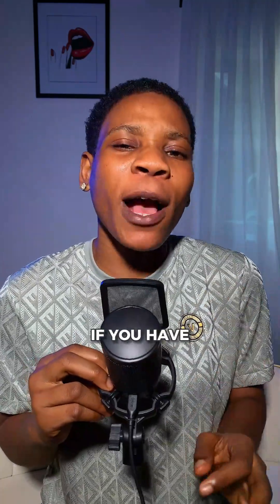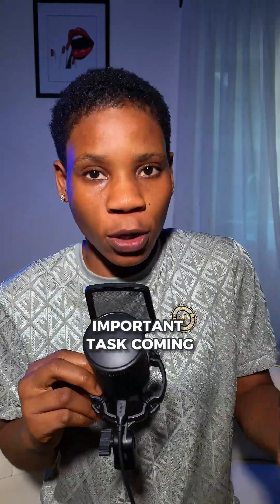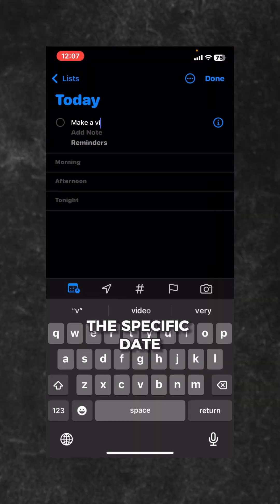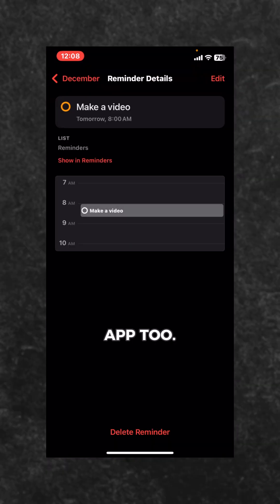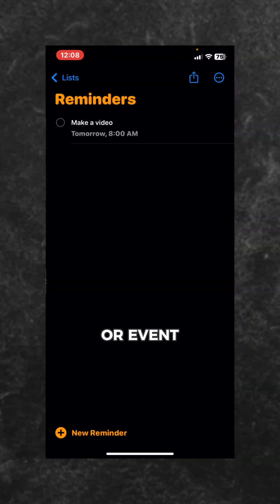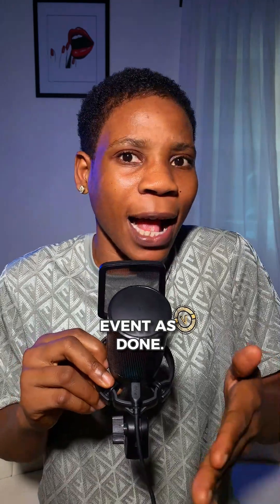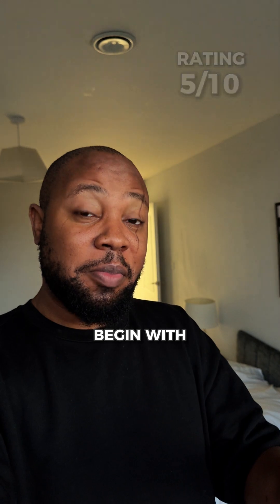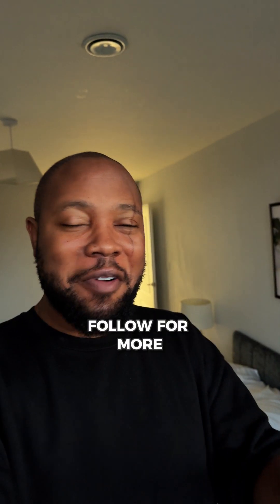How To Turn Events on Reminder Into Calendar Appointments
How To Turn Events on Reminder Into Calendar Appointments w/ @JueziTv